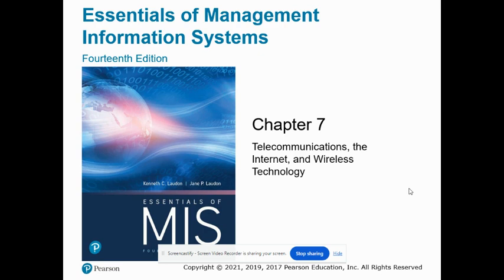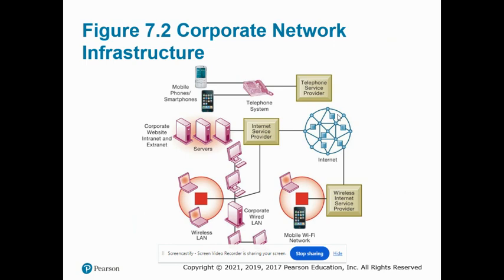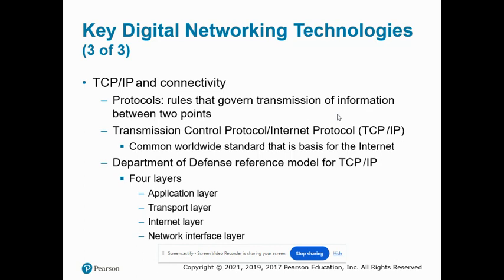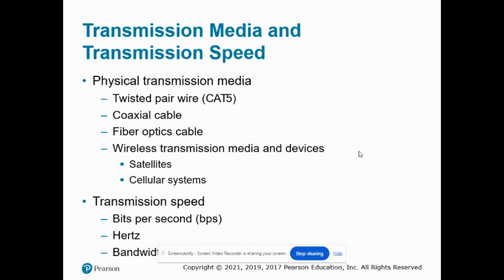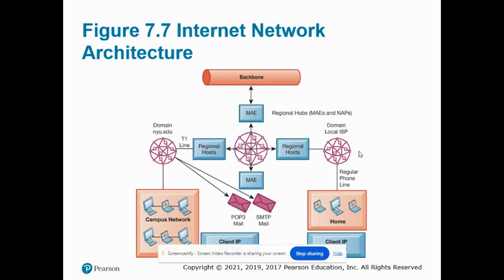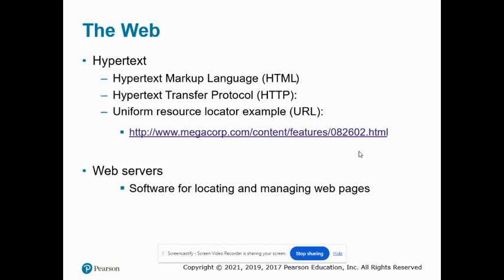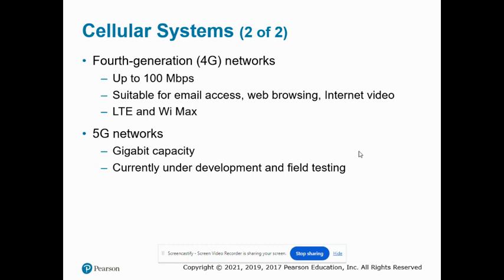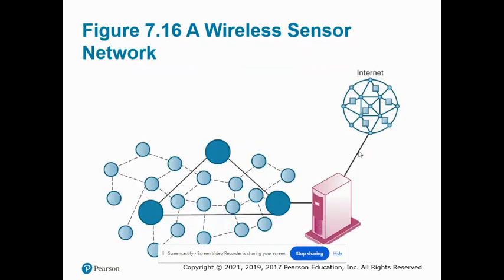Chapter 7 Lecture Slides